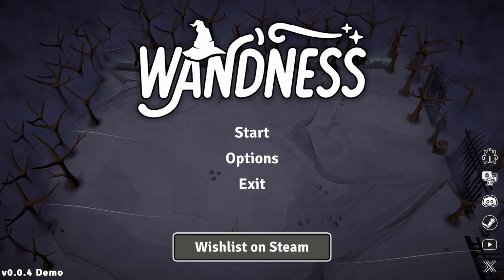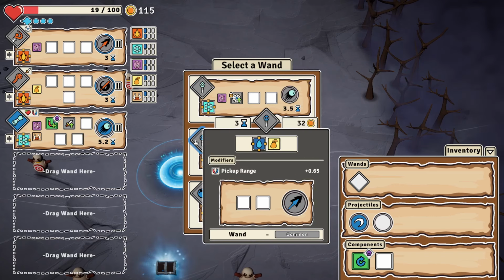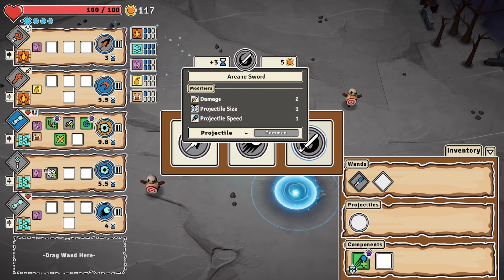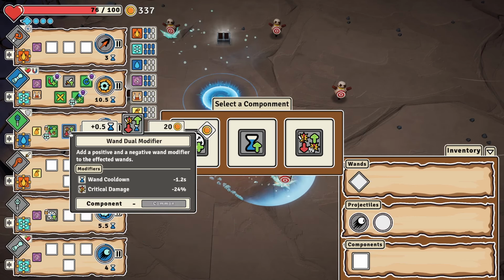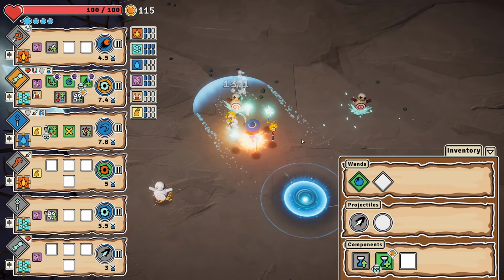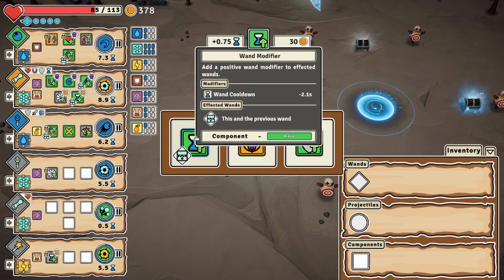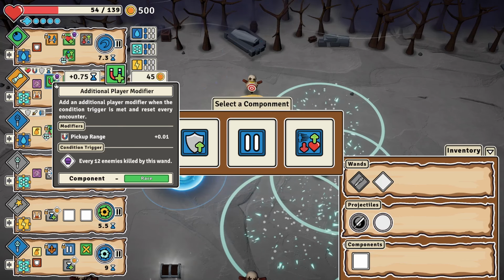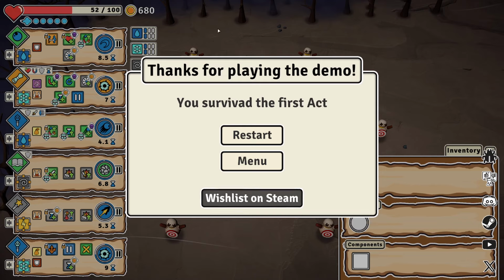Neat WAND CRAFTING Bullet Heaven | Wandness Demo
Craft wands, create synergies, battle monsters, and survive. Dive into the depths of magic crafting, where you'll forge spells from magical components and elemental gems for endless combinations. Explore procedurally generated dungeons, and unleash your magic madness to overcome the darkness.